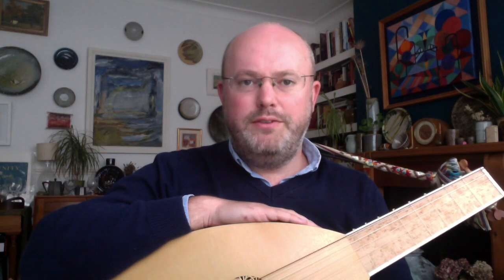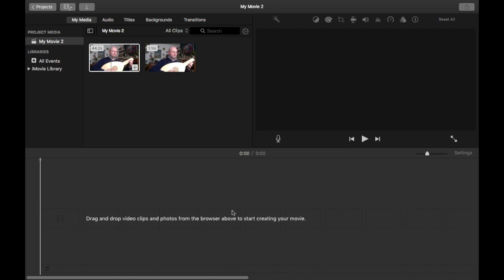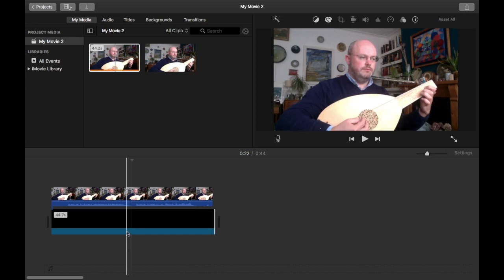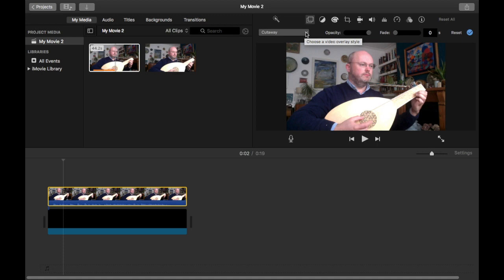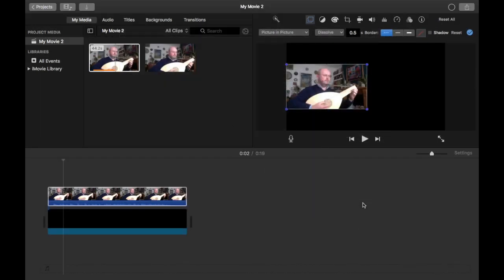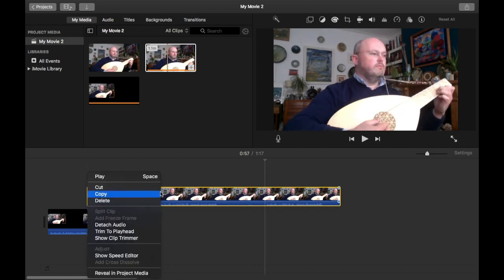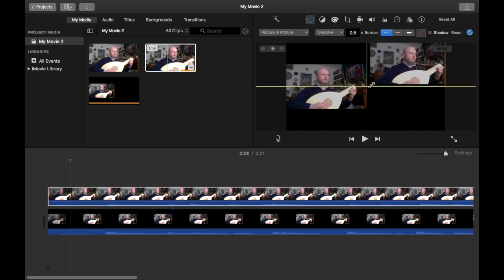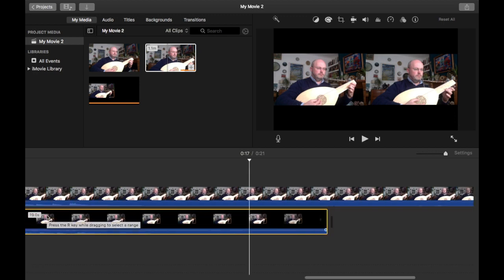Video Guide - How to use iMovie to make a split-screen duet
How use iMovie to make a split-screen duet